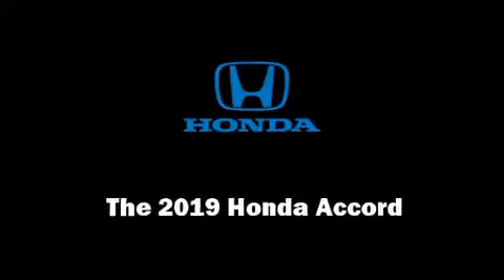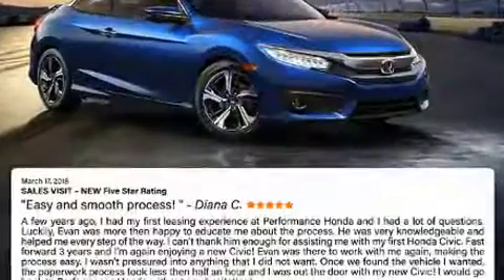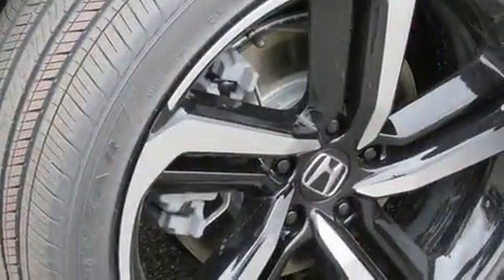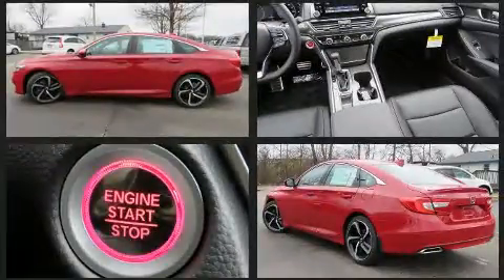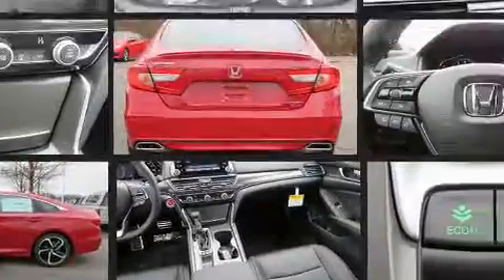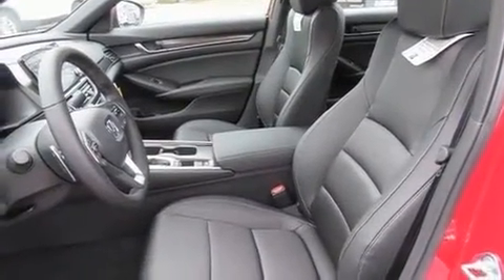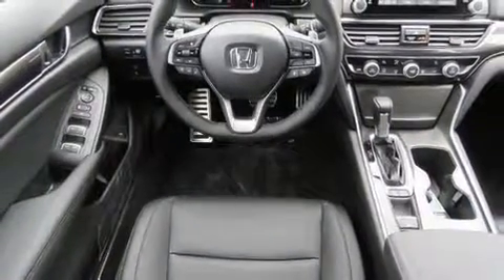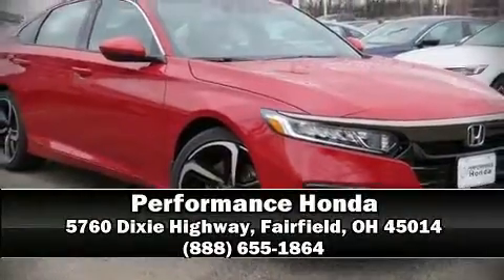2019 Honda Accord Sport in Fairfield, OH 45014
Performance Honda
5760 Dixie Highway

Introducing the 2019 Honda Accord. This 4 door, 5 passenger sedan offers the latest in technological innovation and style. The aerodynamic exterior design both looks good and enhances fuel economy, providing a smooth and predictable driving experience. Well tuned suspension and stability control deliver a spirited, yet composed, ride and drive The following features are included: delay-off headlights, a tachometer, a trip computer, front dual-zone air conditioning, power door mirrors, power windows, and more. Audio features include an AM/FM radio, steering wheel mounted audio controls, and 8 speakers, providing excellent sound throughout the cabin. Honda also prioritized safety and security with features such as: head curtain airbags, front side impact airbags, traction control, brake assist, ignition disabling, an emergency communication system, and 4 wheel disc brakes with ABS. Adaptive cruise control maintains a pre set distance behind the car ahead of you, simplifying highway driving and enhancing safety. You will have a pleasant shopping experience that is fun, informative, and never high pressured. Please don't hesitate to give us a call.